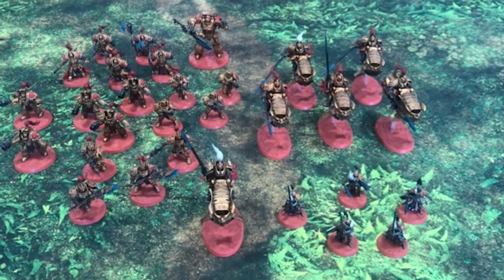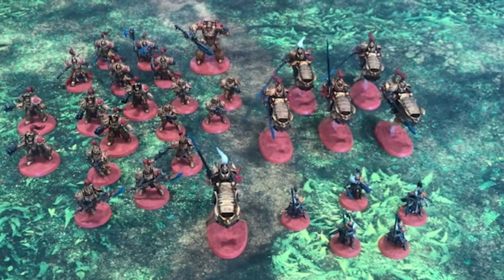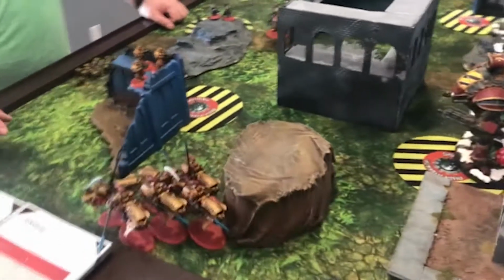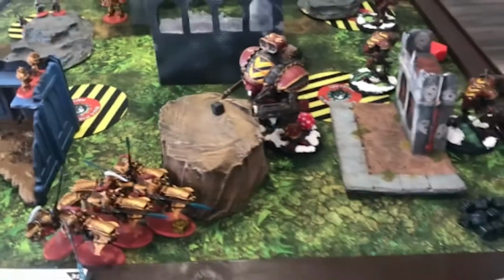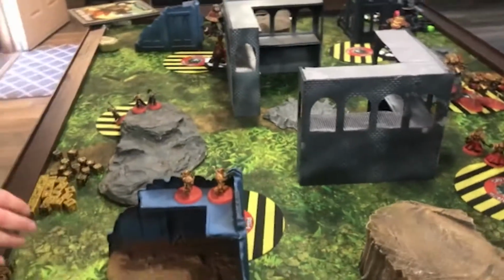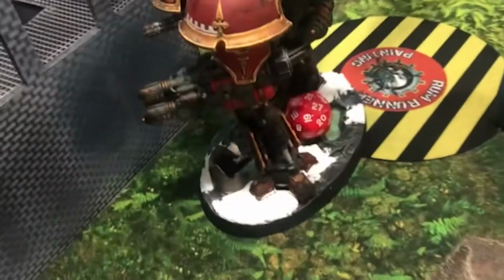TFG Radio Guest Battle Report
"Wolf King" and  "Red Cyclops" (Instrumental) by The Contradiction used with permission.